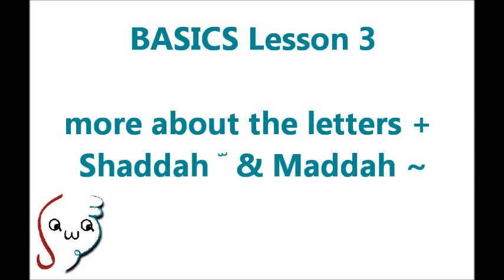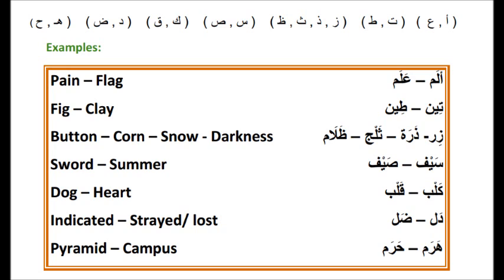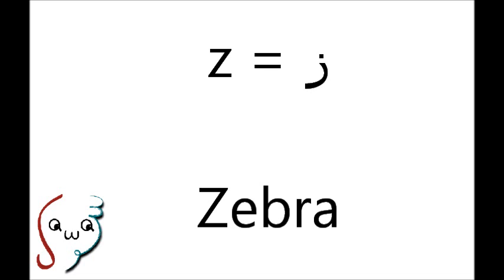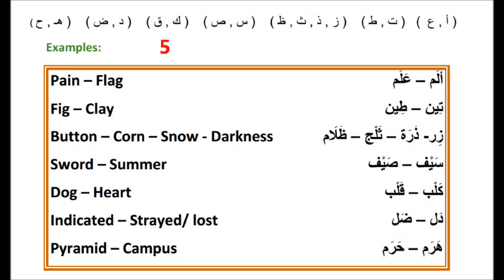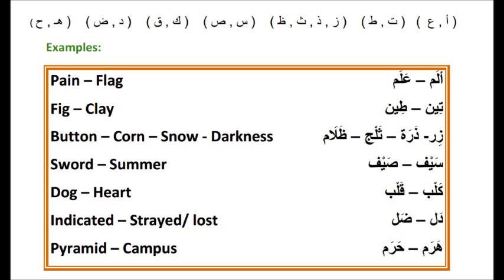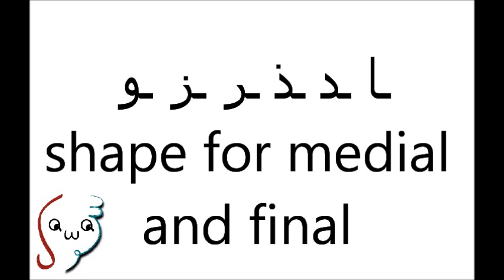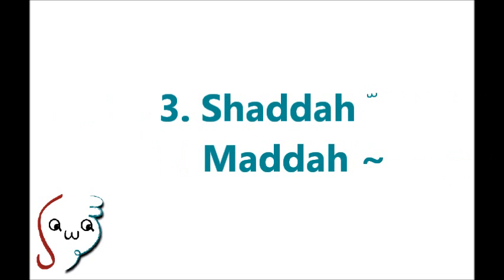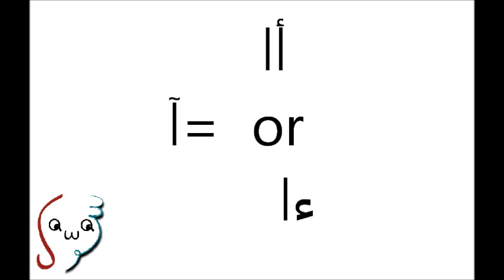BASICS Lesson 3/ more about the letters+ Shaddah ّ & Maddah ~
Hello everyone assalamu aleikum!

this is Basics Level the third and the last Lesson in this Level :)

this Level was really short yet a hope it will be very helpful to review it every once in a while.

in this lesson I'm going to try to make the pronunciation of the different letters more clear especially for those I got the feeling that they get confused the most.
then I will talk about the letter which are not connected from the left, and then finish up with Shaddah and Maddah.
enjoy and simply comment for any question :)